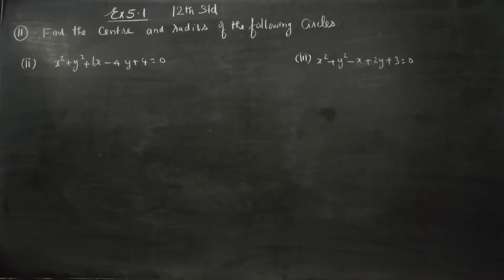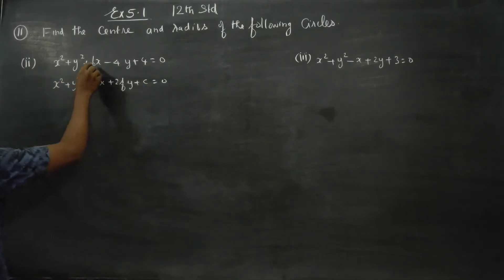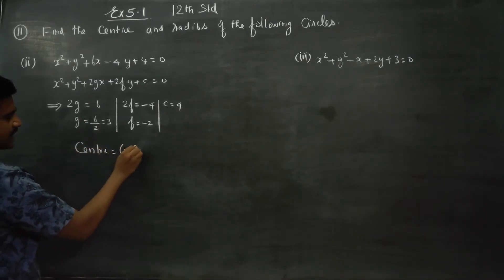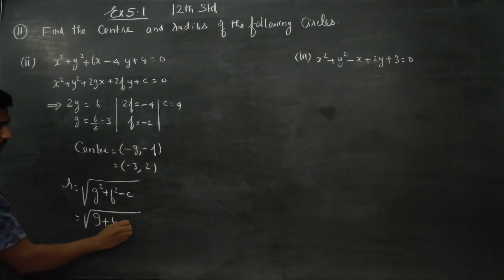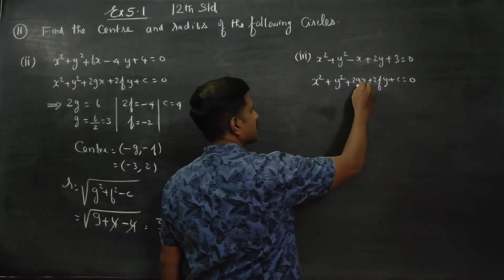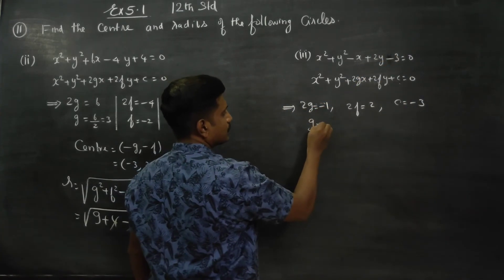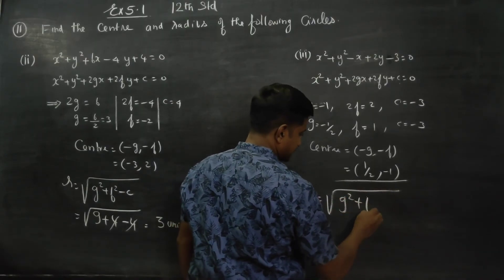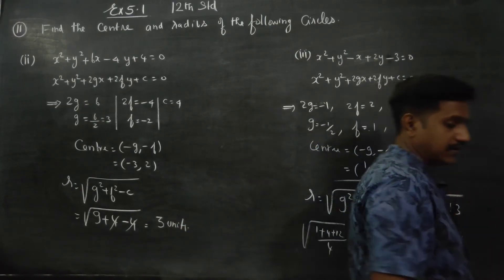12th Std Maths Ex.5.1(11)((ii)((iii) Find the centre and radius of the following circles